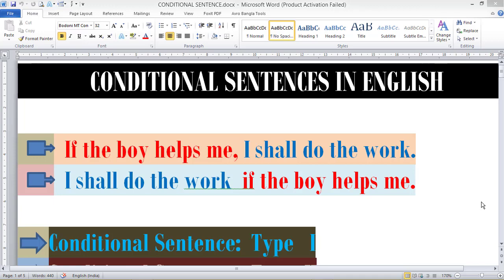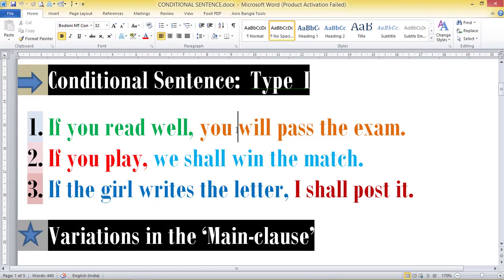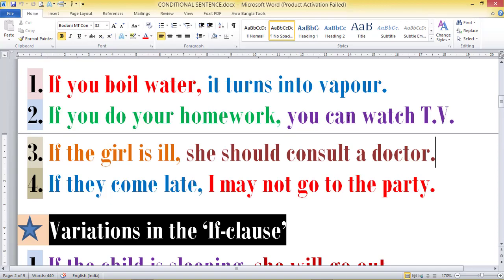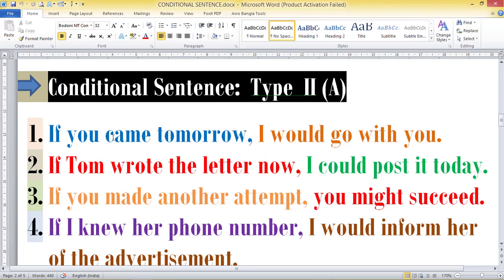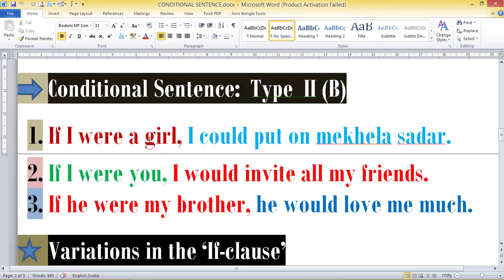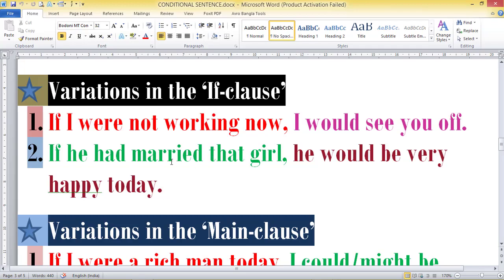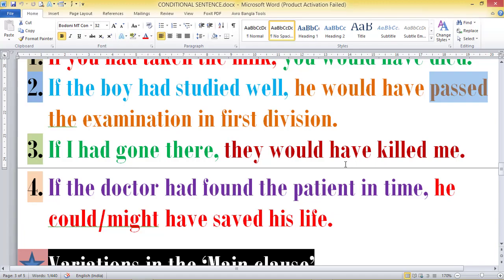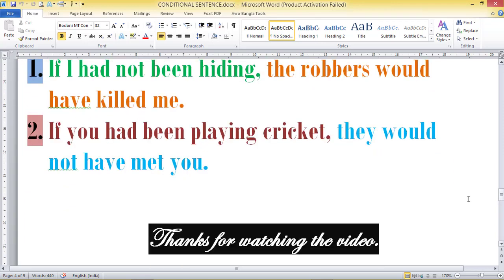conditional sentence|Type I | Type II |Type III sentences| Conditionals | English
Through this video I have explained various types of Conditional sentences like type 1,type 2 and type 3 sentences.
Hope the video will be  fruitful for you.